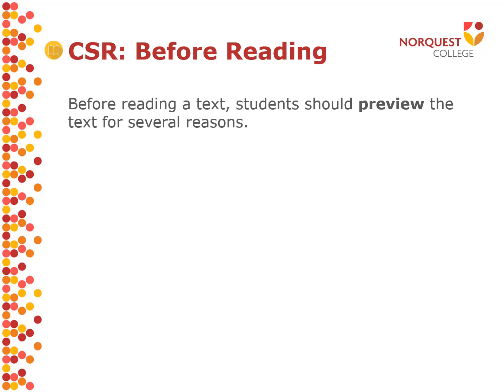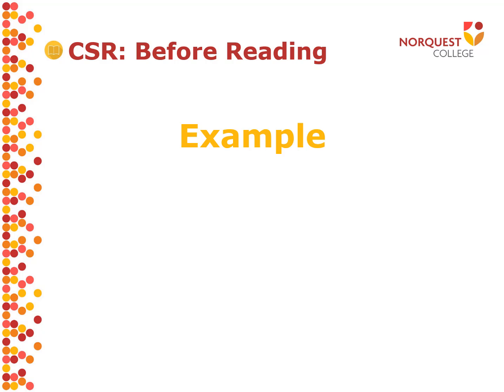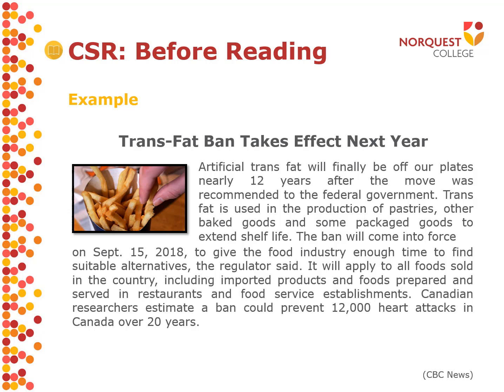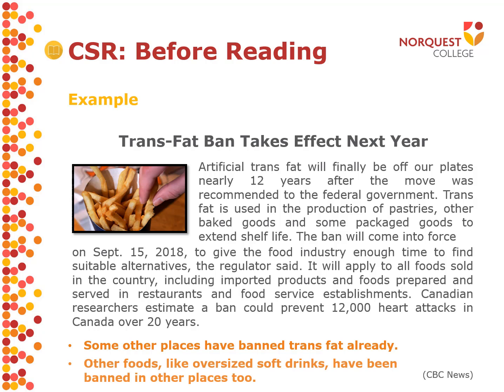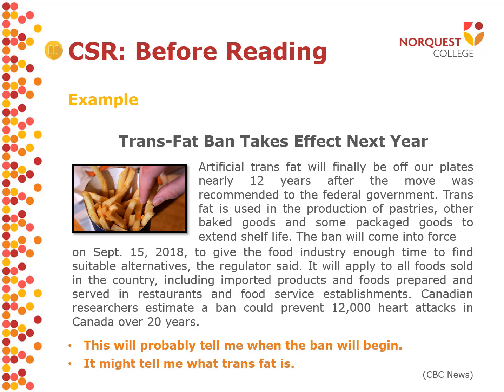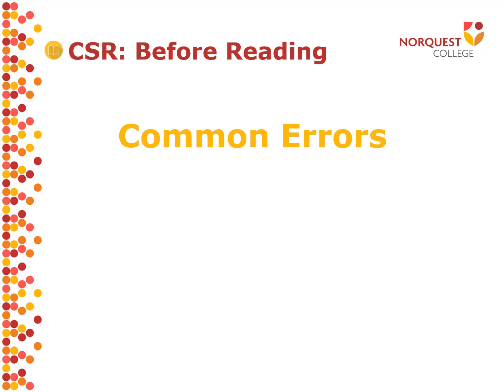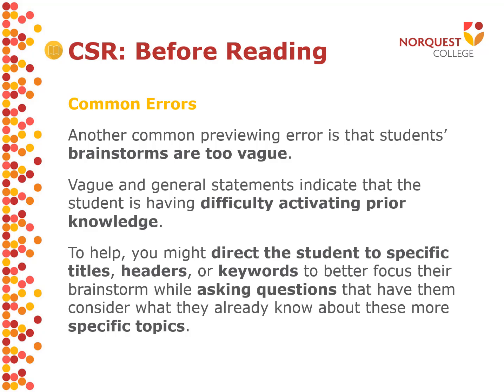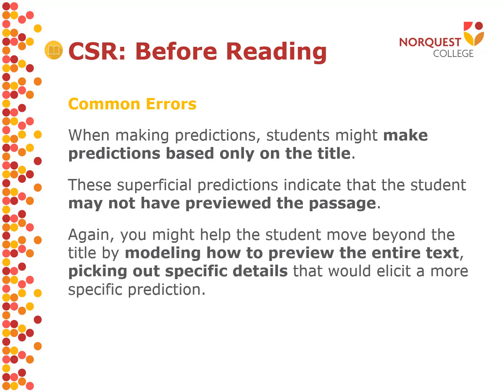CALP Facilitator - #2 Before Reading Strategies